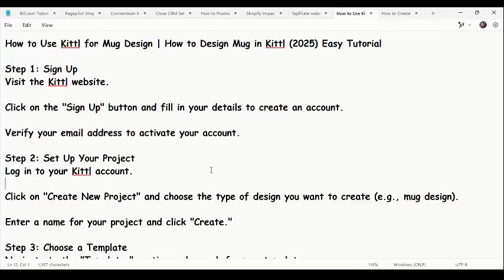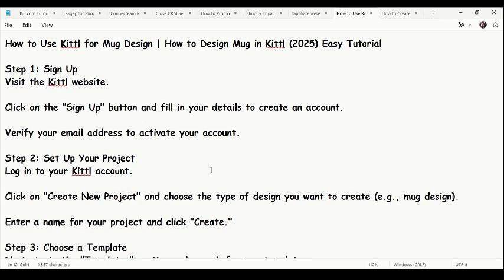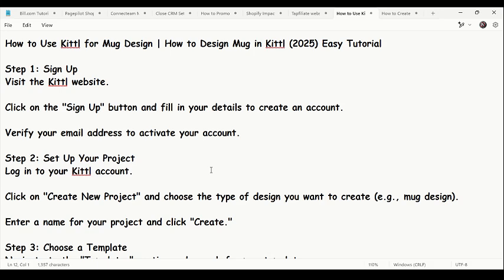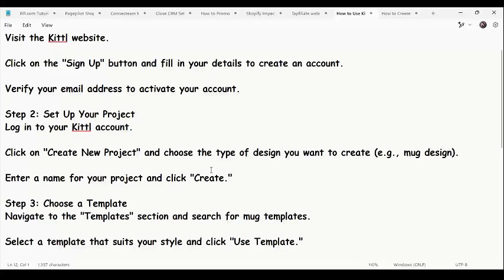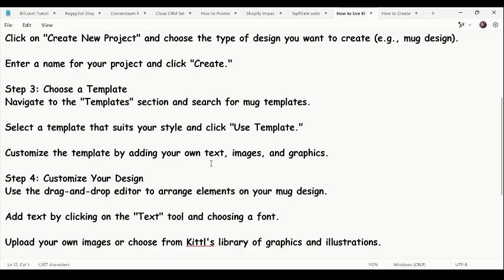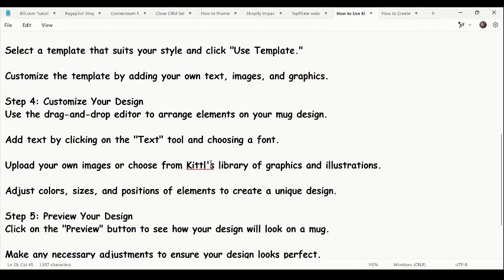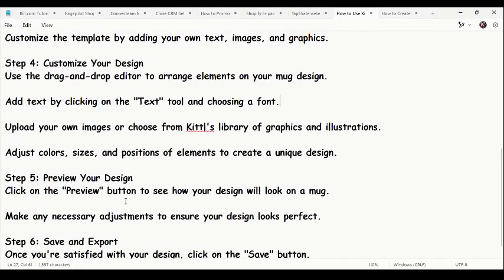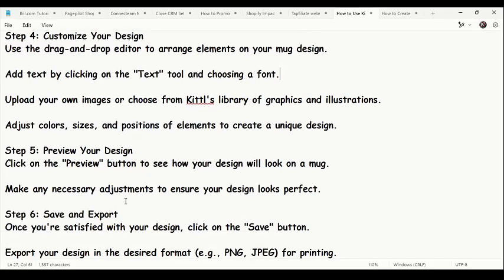How to Use Kittl for Mug Design | How to Design Mug in Kittl (2025) Easy Tutorial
In This Video, you will learn about How to Use Kittl for Mug Design | How to Design Mug in Kittl (2025) Easy Tutorial